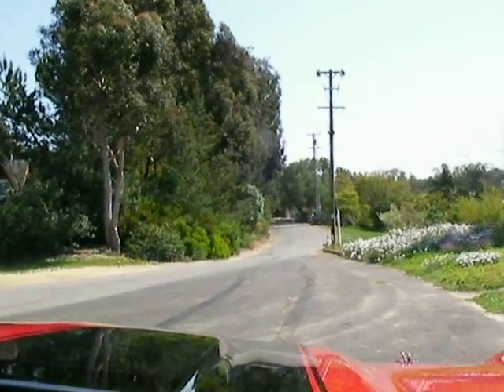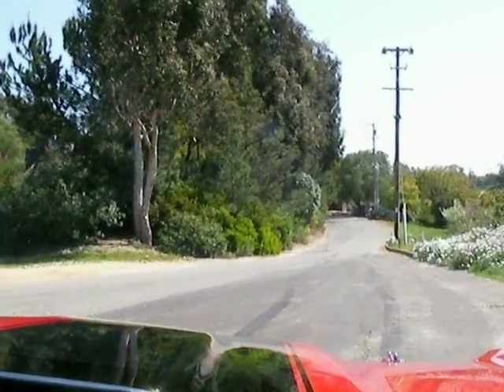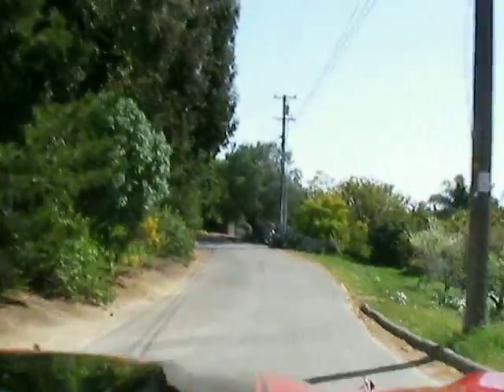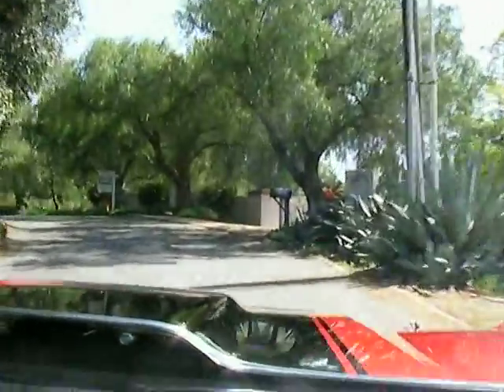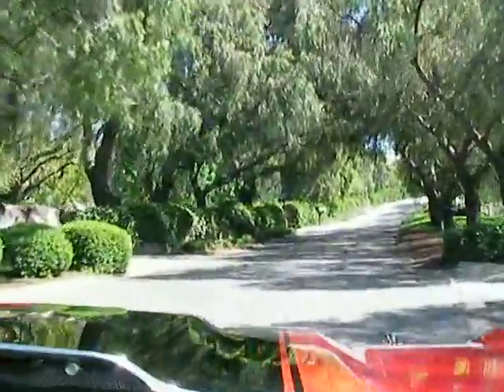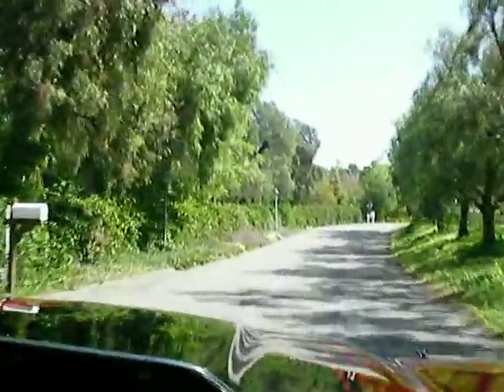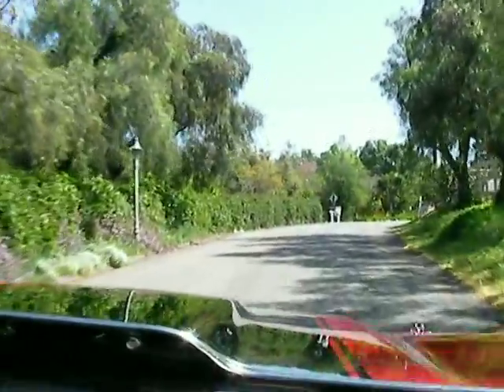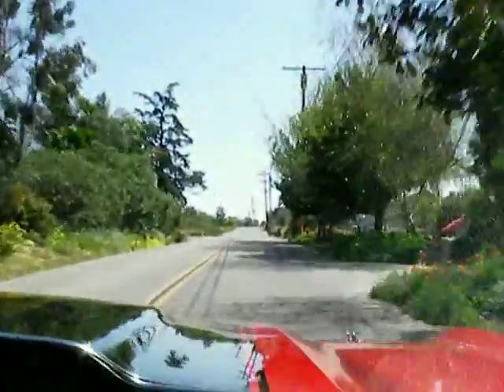1970 ss chevelle 454 onboard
1970 ss ride along